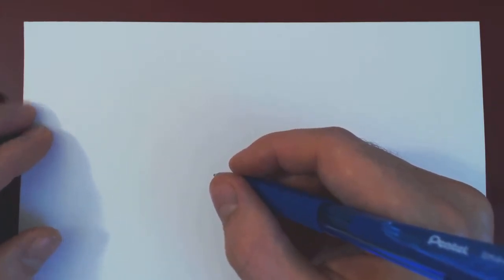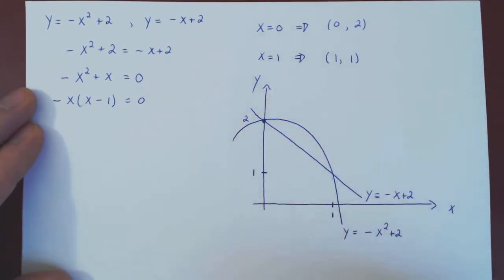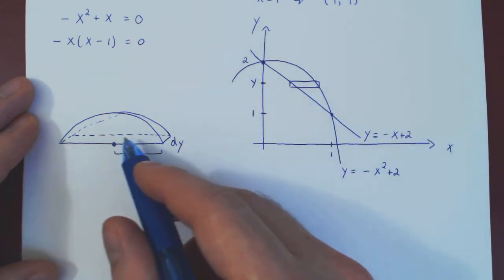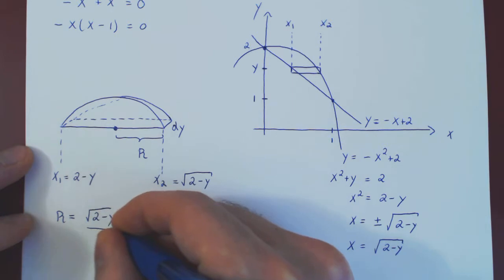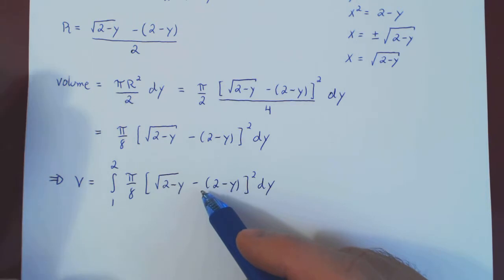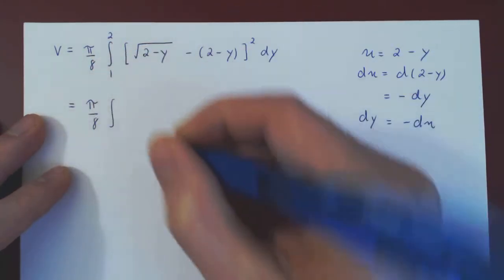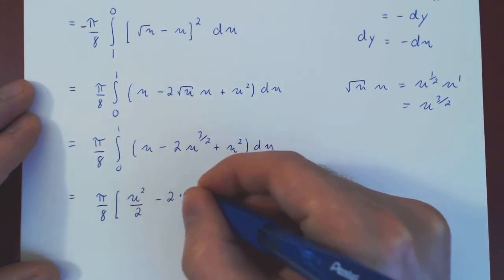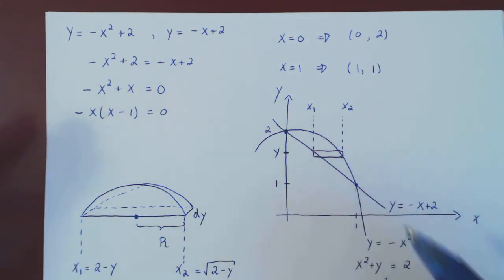Solids & Cross Sections - 2